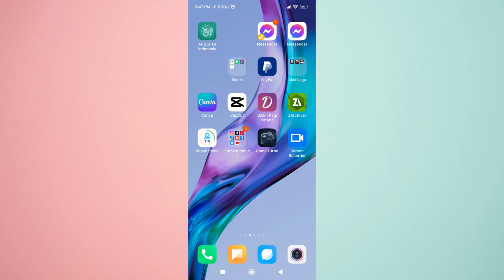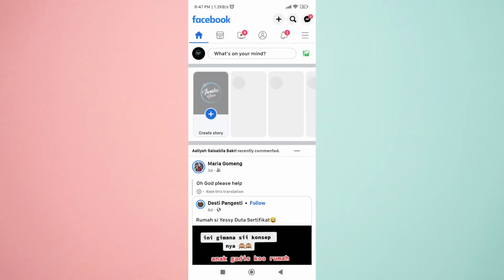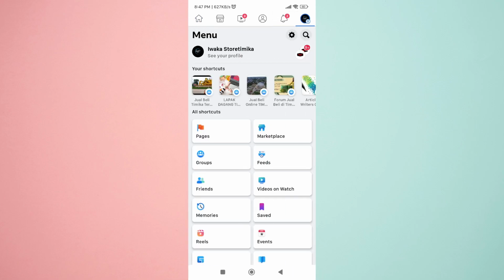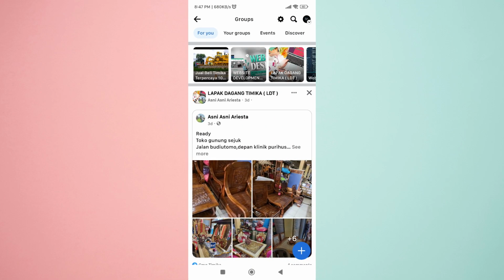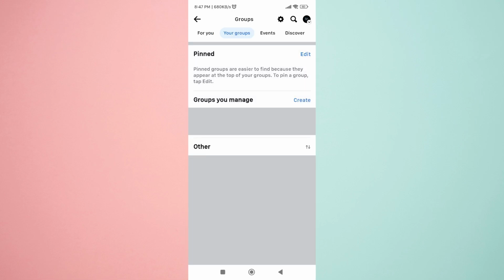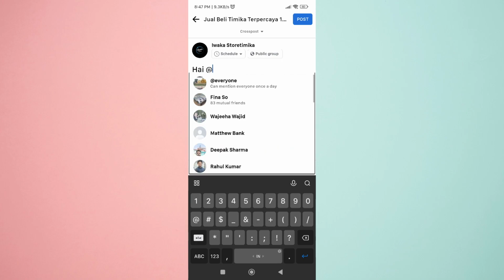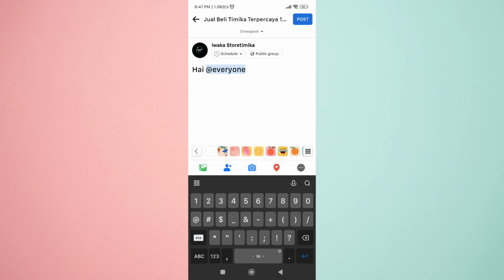How To Tag Everyone In Facebook Group with One Click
Are you tired of manually tagging each of your Facebook friends in a post or comment? Well, you're in luck! In this tutorial, we'll show you how to use a simple hack to mention everyone in a Facebook group with just one click. Not only will this save you time, but it's also an effective way to boost engagement in your group. We'll guide you through the steps to activate this feature, as well as provide some helpful tips to optimize your group's engagement. So what are you waiting for? Watch this tutorial now and start streamlining your Facebook group interactions!